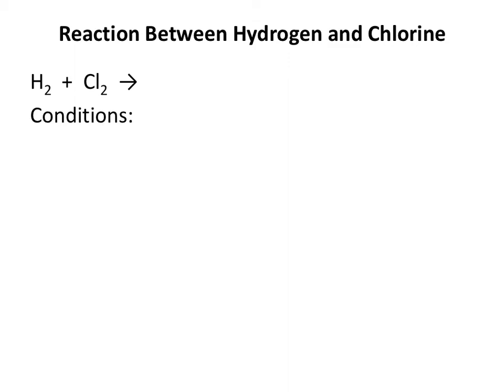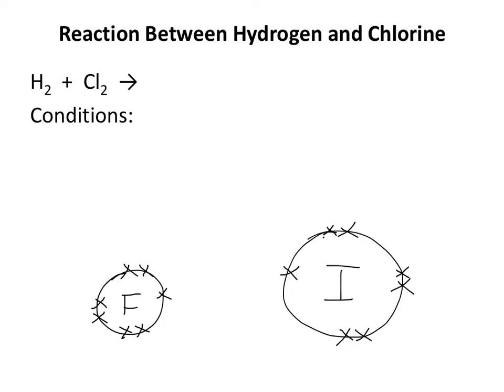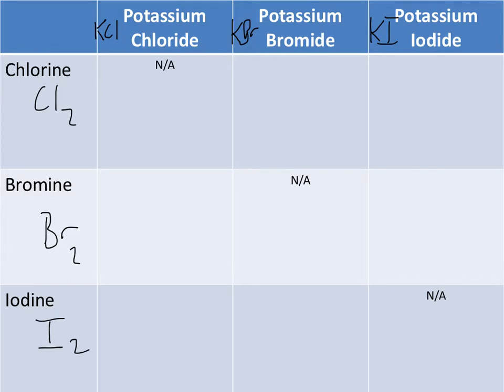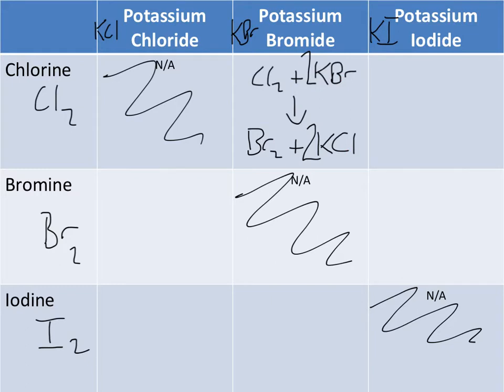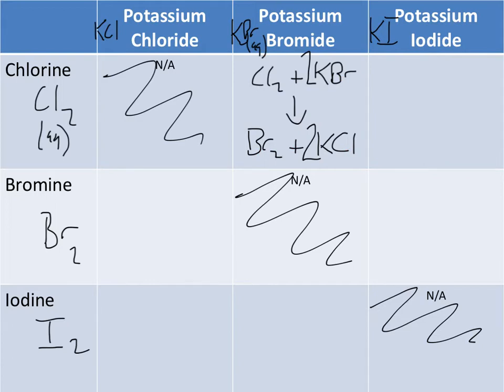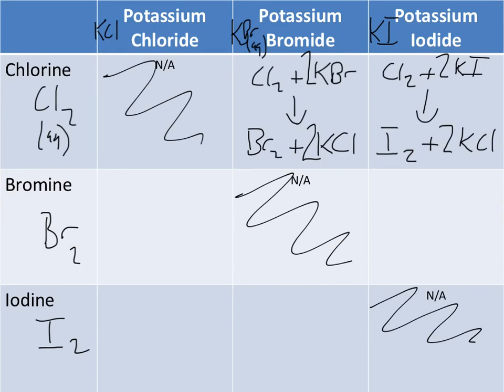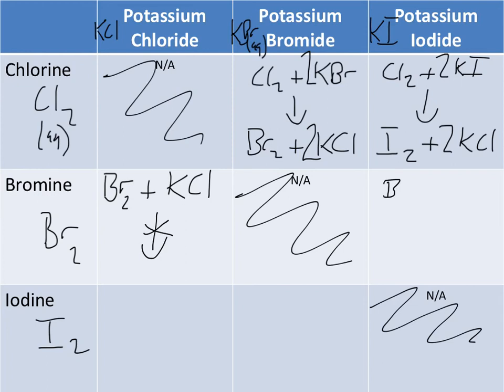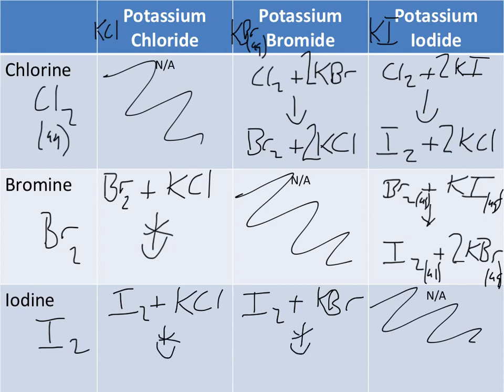Edexcel IGCSE Chemistry - Halogens 3